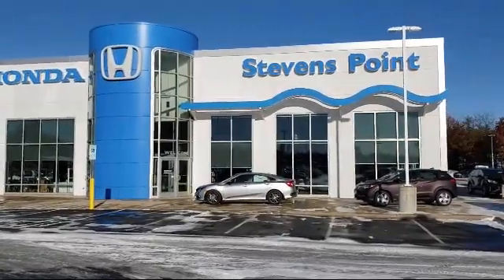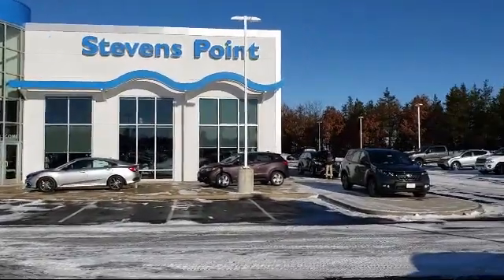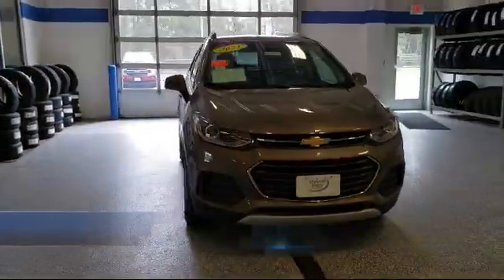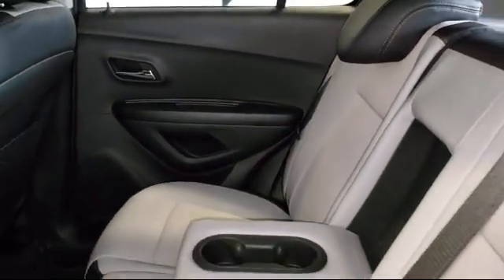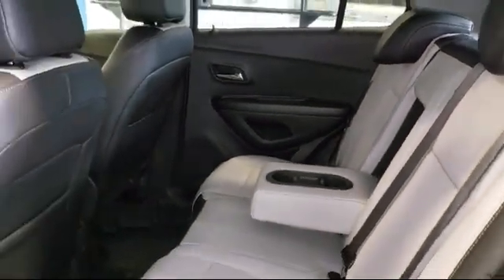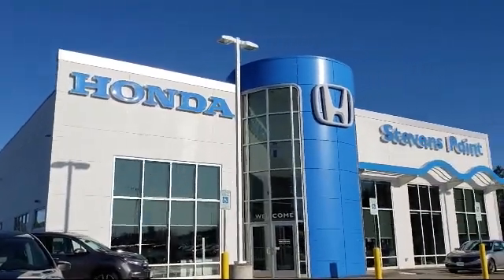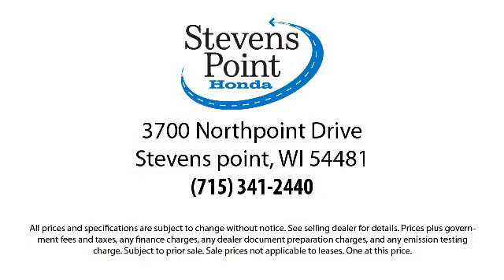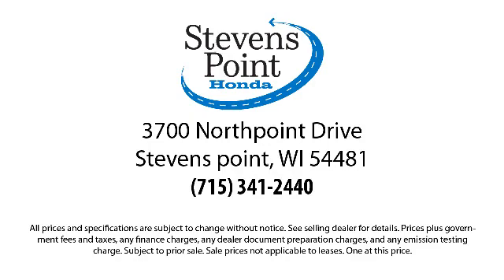2021 Chevrolet Trax LT Stevens point Wisconsin Rapids Waupaca Schofield Marshfield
2021 Chevrolet Trax LT Stock Number: 21159A Vin:KL7CJPSB4MB304781.